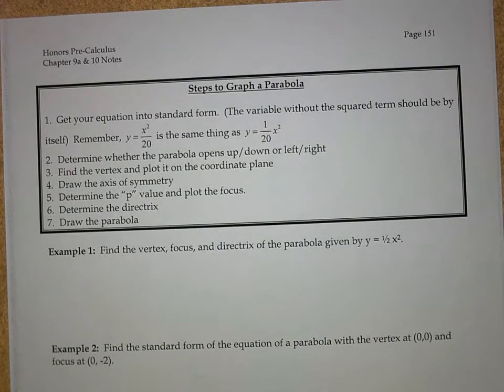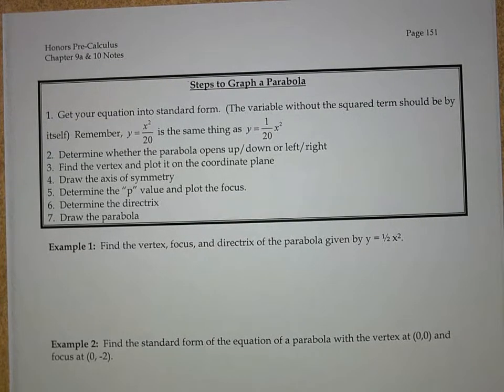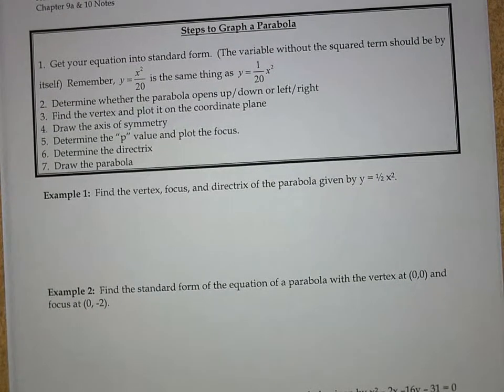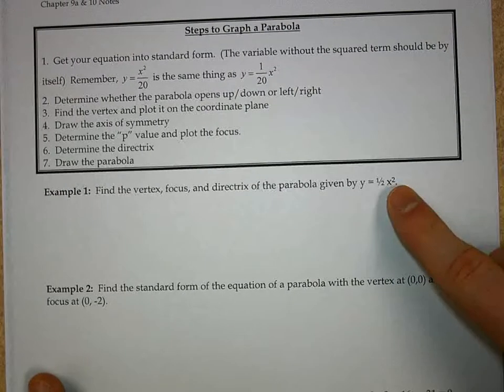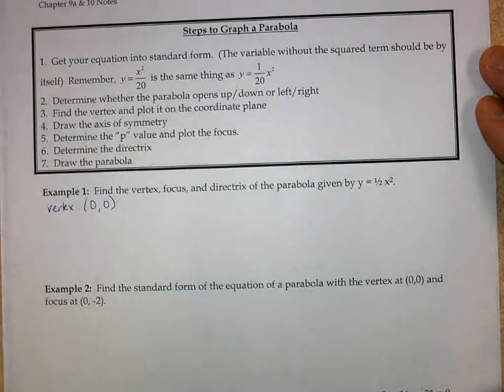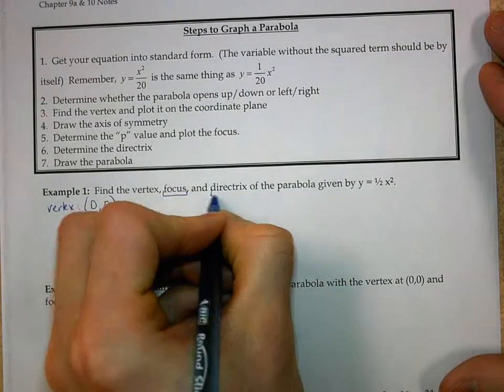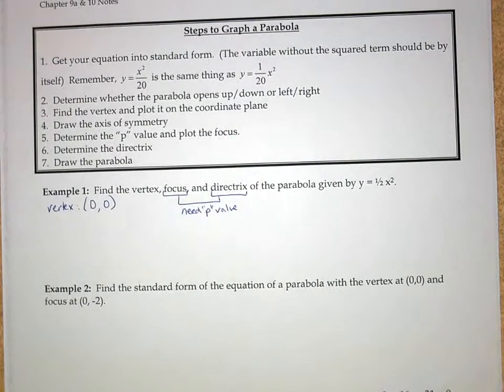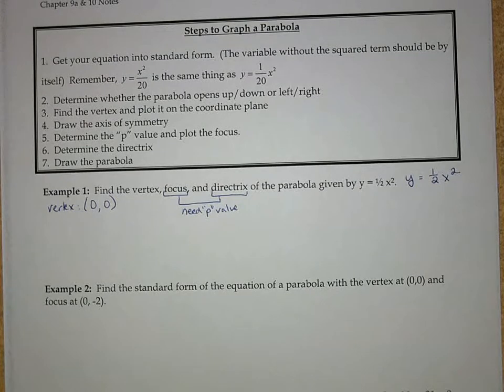Advanced Pre-Calculus Section 9.1 (Notes Page 151 - Part 2)